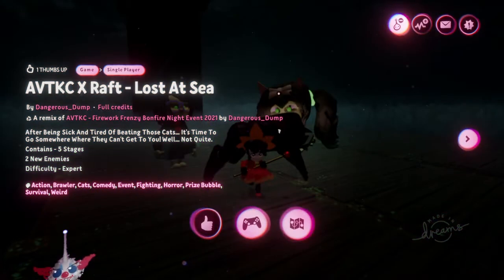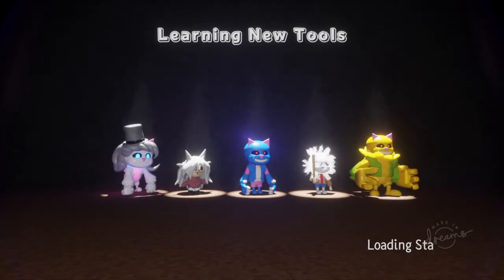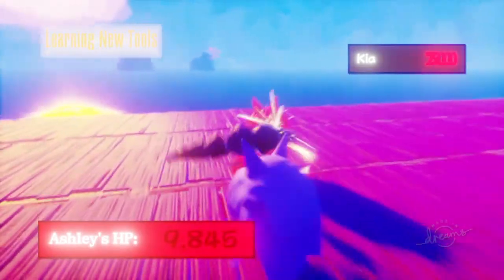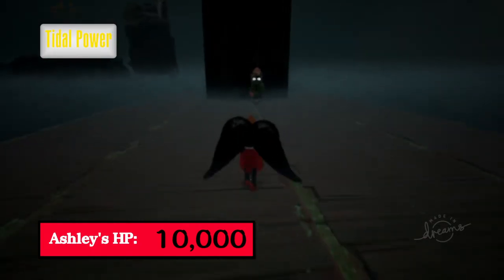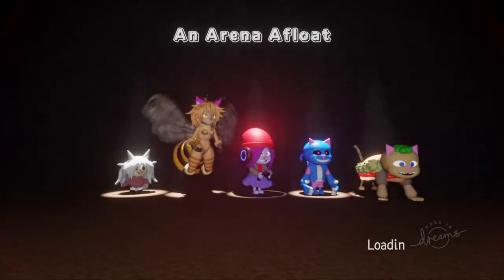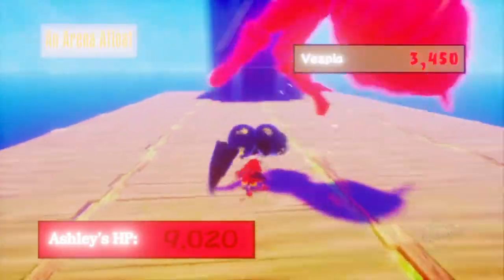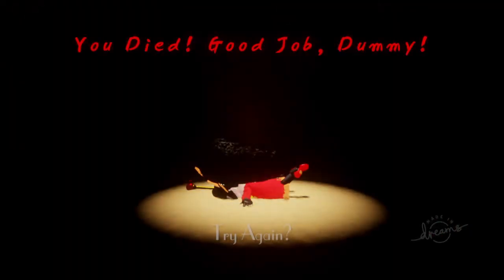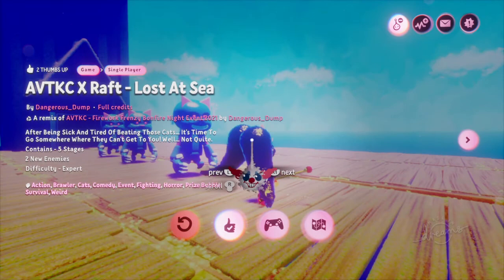DREAMS PREMIERE - Ashley vs Kittens Collesseum X Raft!!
In this episode of Dreams, I play through Pawsy's latest AVTKC creation which is set on a raft! This creation contains 5 stages and 2 new enemies!! How far will I get this time??